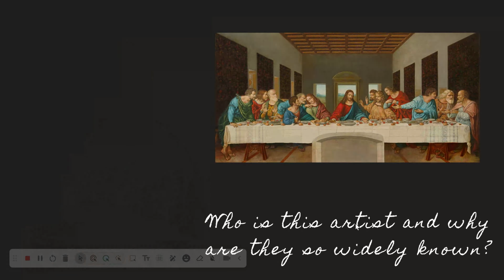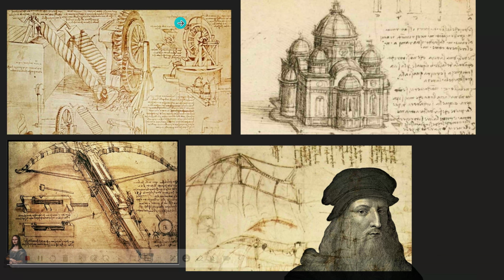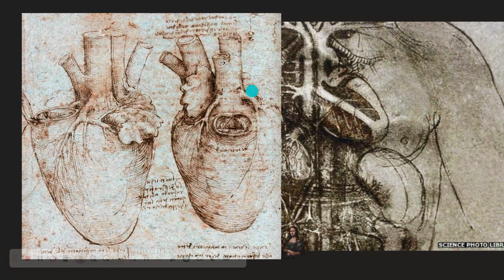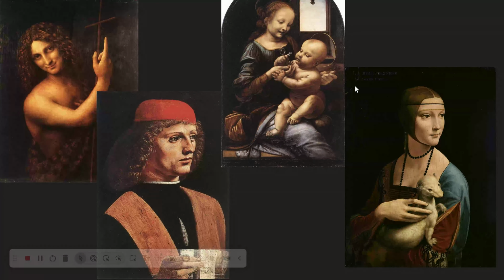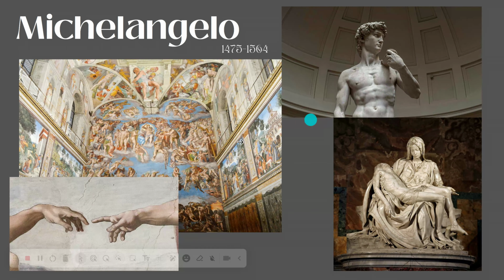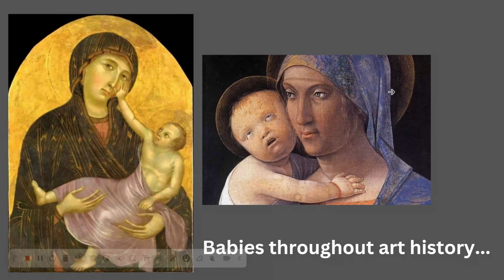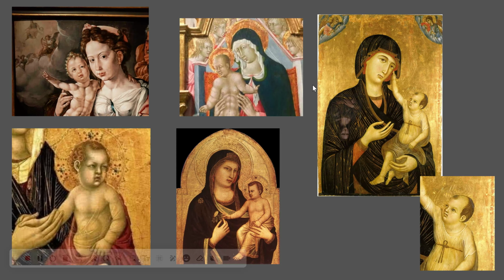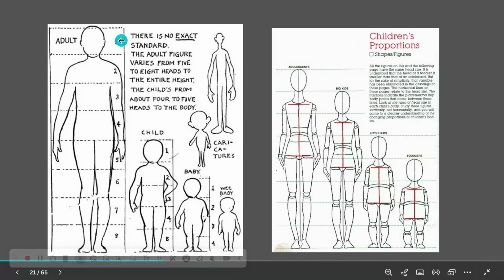Intro to Figure Studies | Art 2